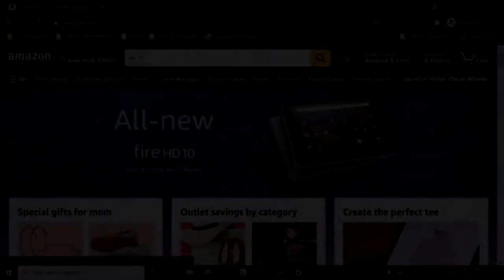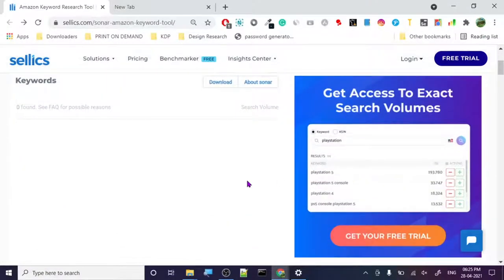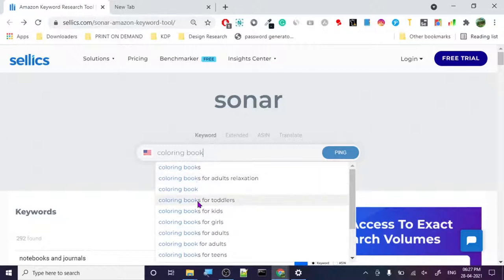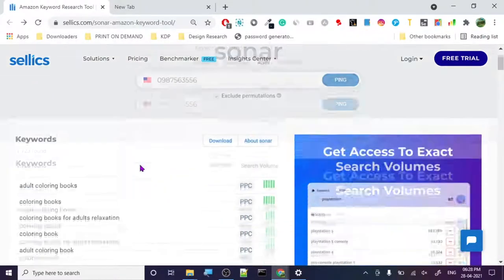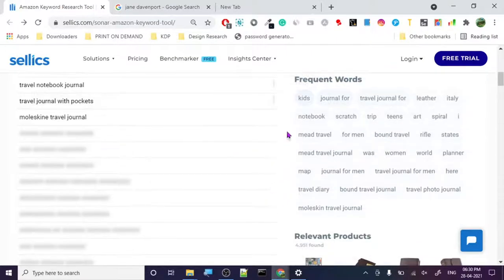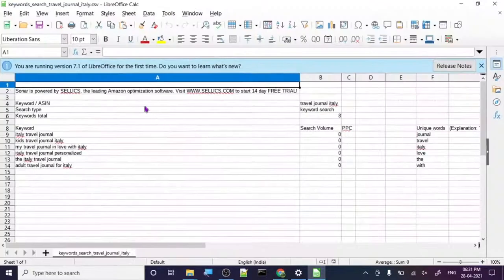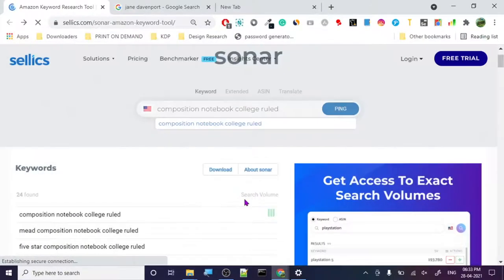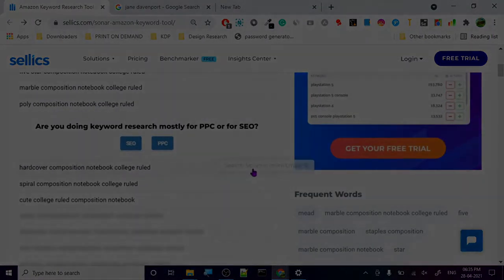Sonar Free Unlimited Amazon Keyword Research Tool Review (90% Worked)